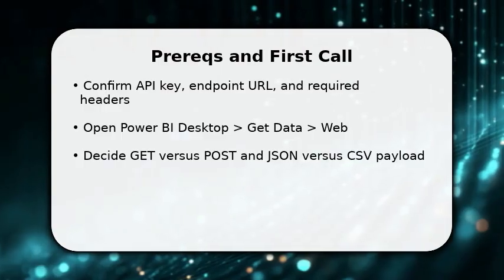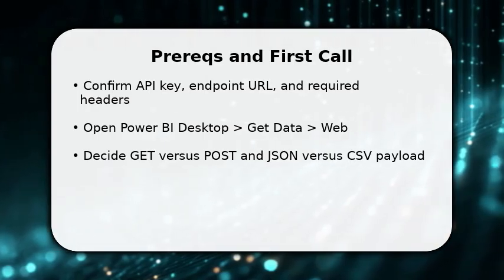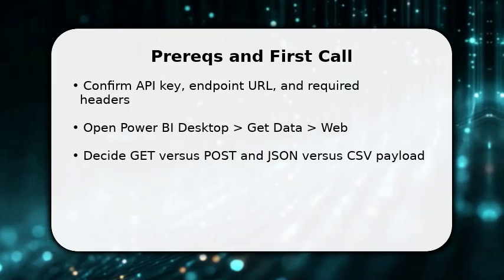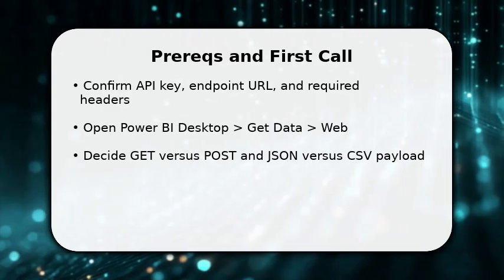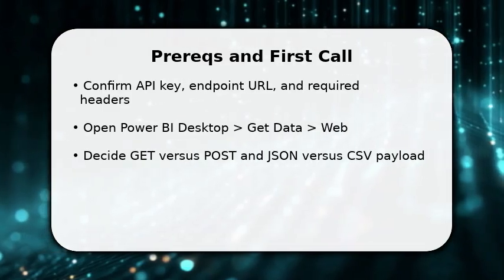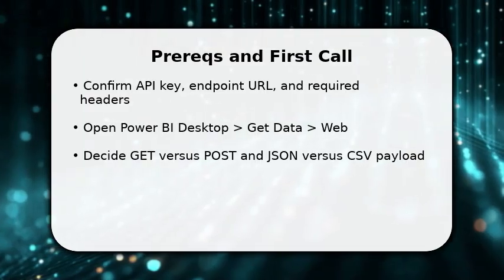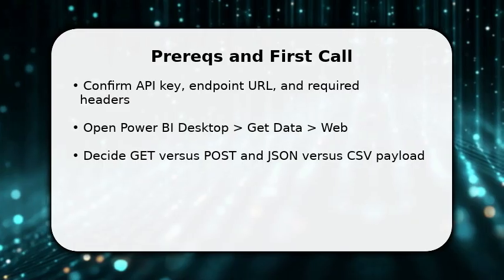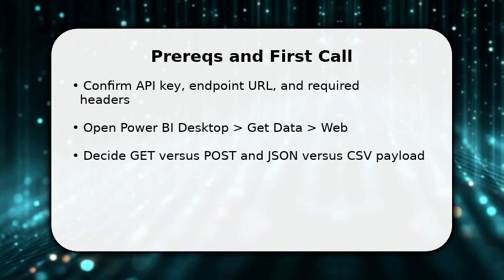How to Connect Api in Power Bi - Easy Guide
How to Connect Api in Power Bi - Easy Guide | 🔒 Surfshark VPN Deal — Stay private and secure. $1.99/mo + 3 Months Free ▸

Discover the straightforward process of integrating APIs into Power BI for enhanced data analysis. This video serves as a step-bythy guide, detailing how to connect external databases and sources directly within your reports.

Power BI, API integration, connect API in Power BI, data visualization, external data source, report building, business intelligence, DAX functions